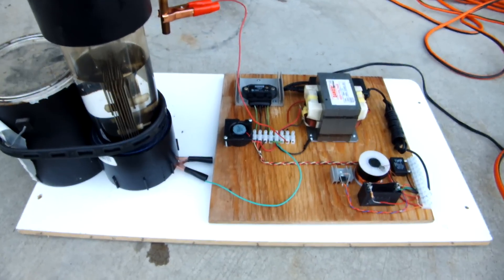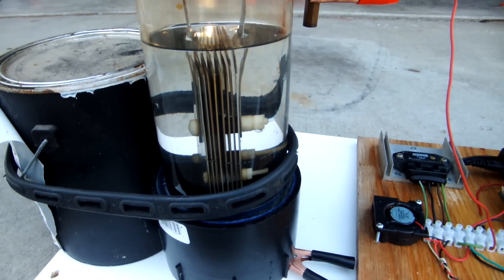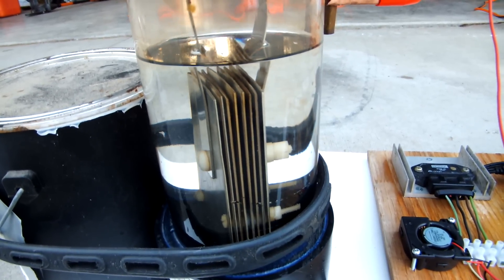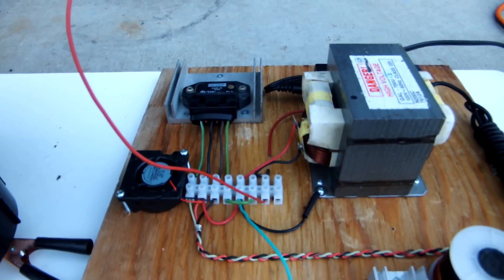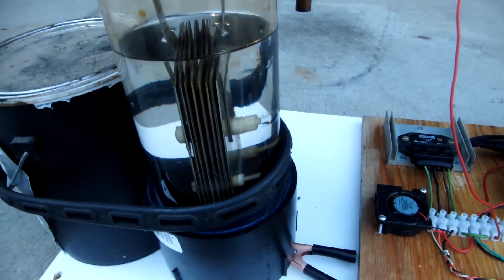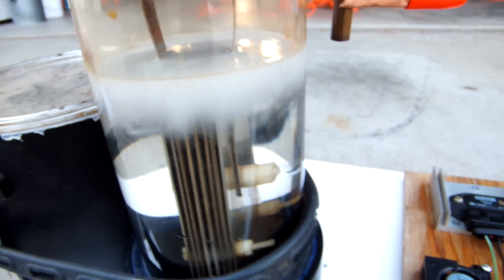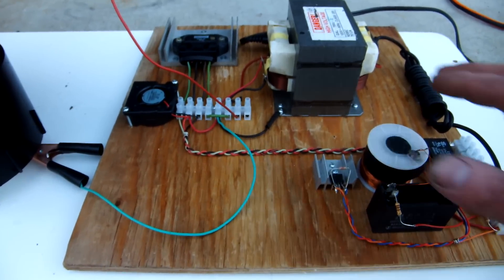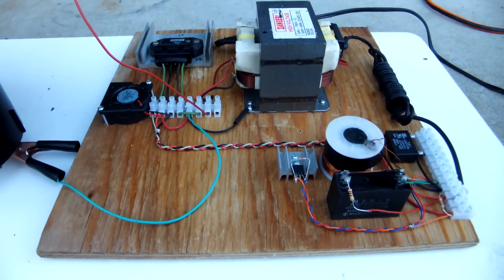Hydrogen from Tap Water @ 1,111 hz - HHO Pulse Charger v2.0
To get instructions and detailed photos, you can download my "Radiant Charger" eBook on my

This is a heavy duty circuit designed to use off the shelf parts which cannot fail during normal use like other circuits sometimes can. Power comes from 12 volt DC power supply (you can use 10-16 volts). The circuit uses an automotive spark module which cannot fail from accidental static shock, or high temperature operation. The coil is a 1.0 ohm 120v to 2000v microwave step up transformer. Both coils are used during operation to produce a unique low ohm, high voltage effect. The trigger circuit is also immune to high voltage feedback failure, which is common with high voltage DC pulse circuits.

Tuned frequency is 1,111 Hz using 316L stainless steel with clean drinking water from a well in the countryside, no chemicals or electrolyte added. This is producing Brown's gas, as is evidenced by ignition tests and examination of the bubbles. Brown's gas is a far more potent form of HHO, it carries a very high positive electrical charge, and this charge turns the gas into a zero point energy carrier. Brown's gas can travel into, and permeate into porous metals and materials because it is electrically unbalanced and seeks to join other materials which can donate their electrons.

The gas is missing electrons, and yet it forms a stable molecule arranged of mono-atomic H and O atoms loosely bound together. If you add electrolyte to the water or use excessive current, you will reduce the production of Brown's gas, and in some cases you will not get any Brown's gas. To get the most Brown's gas, you need high voltage and clean tap water with non-magnetic stainless steel plates. Brown's gas is a zero point energy carrier, because it will rip electrons from the surrounding environment upon ignition. Normal compressed tank hydrogen will not do this, because it is not Brown's gas. So you end up getting far more energy out of this positively charged Brown's gas than standard HHO from chemical based electrolysis or tank hydrogen. Upon ignition the gas explodes violently with a clear, or clear blue flame.

The sound produced is ground shaking, and ear shattering, and it is not safe to ignite even the smallest bubbles without hearing protection. This is the same energy produced in the Joe cell or Stanley Meyer setup, although Stanley Meyer should have given credit to Yull Brown who invented Brown's gas. When used in an HHO welder, this is the gas that will cut through tungsten, and melt rocks. If you have true Brown's gas, a tiny amount of gas has huge power.

Brown's gas is positively charged and missing electrons. The spark at the tip of your spark plug contains free electrons which can be donated to Brown's gas. Therefore true Brown's gas has a strong affinity for your spark plugs while the engine is running. The gas being mono-atomic and loosely bound is able to travel straight through solid aluminum objects, including your cylinder head, pistons, and intake manifold, where your engine then becomes impregnated with Brown's gas hydrogen. When this happens, only a tiny volume of gas is needed to sustain engine operation and no gasoline is required. This is how Stanley Meyer, Bill Williams, Steven Jones, Yull Brown, Peter Stevens, and Joe from Australia were able to run their vehicles with tap water.

It should be noted that you do not need a Joe cell to make Brown's gas. What you need is high DC voltage, and tap water, with 316L stainless steel plates. You have to condition the water by running it with high voltage electrolysis for several hours. At this time, protons are created (not orgone energy). It is the protons which create energy, not orgone energy. And the shape and size of the HHO cell is not important, what's important is the type of metal you are using, the clarity of the water, and the power supply.

"How to build a Radiant Battery Charger" shows how to make the tuned circuit in this video.

If you need instructions on how to assemble the water fuel cell, with stainless steel plates, I cover this in an eBook called: "The Complete Guide to Water Fuel."

I also offer a lot of free information on my site, regarding plate conditioning in a water fuel cell, and other stuff.

NOTE: I have spent 6 years building and designing these circuits, and have put thousands of hours into the research. I have been building engines and electronics for 16 years.

I think you will find that my eBooks contain a lot better information than any of the scam artists out there selling fake eBooks for outrageous prices. I have very positive feedback from people who have built my circuits and are very pleased with the results.

Updated: 02/17/2017